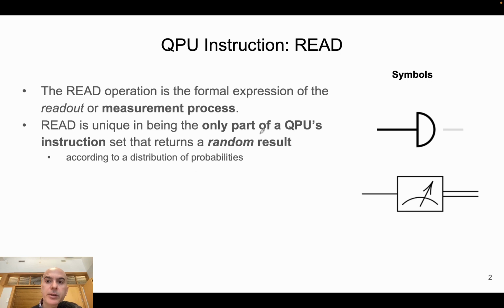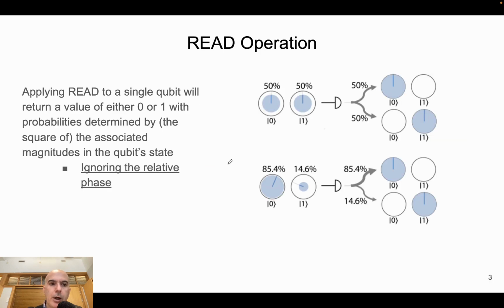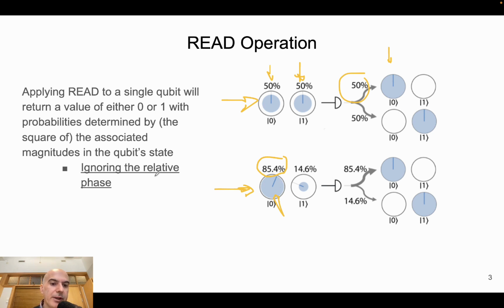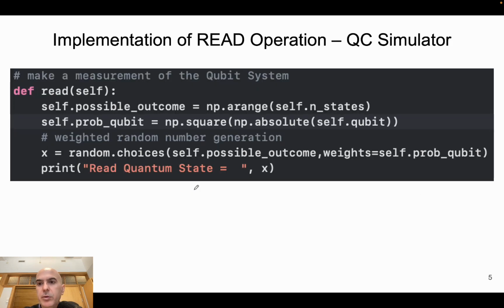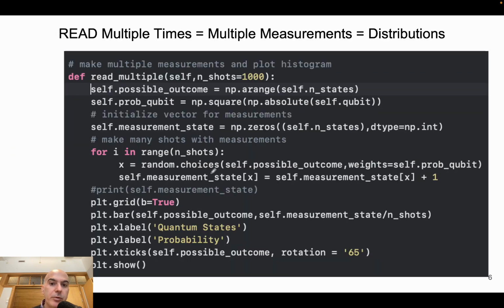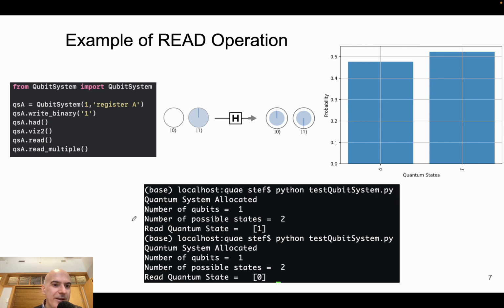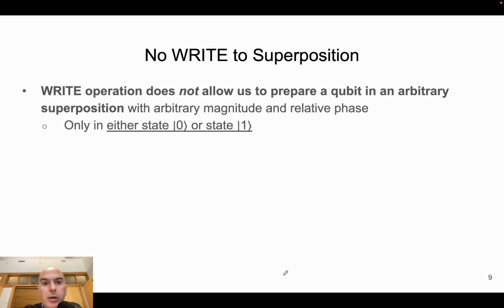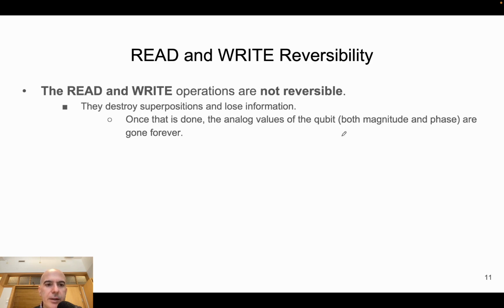READ and WRITE QPU Instructions